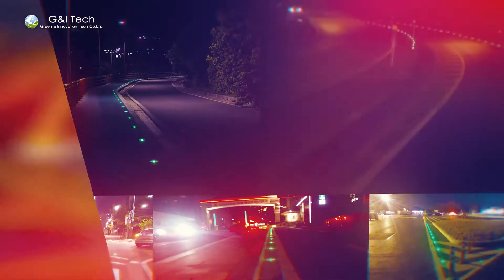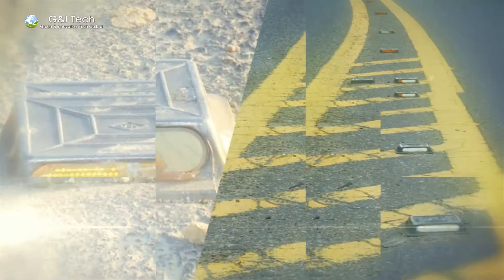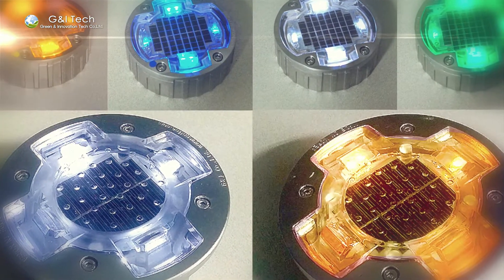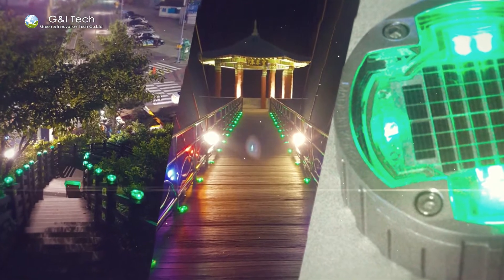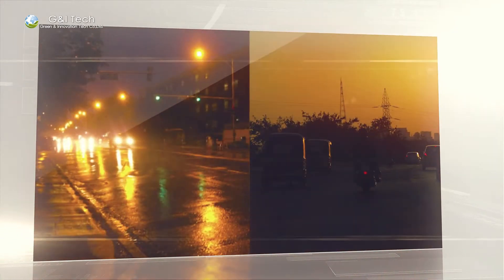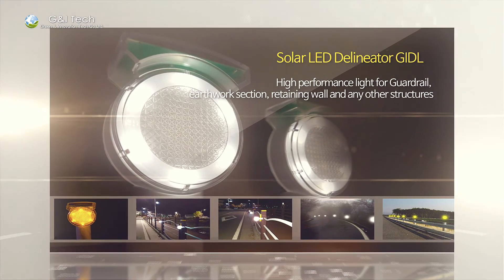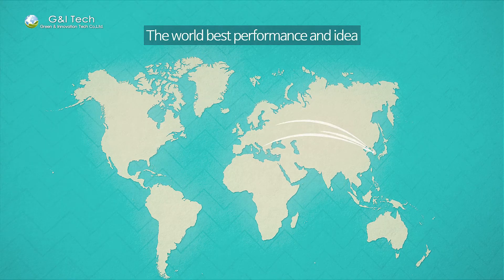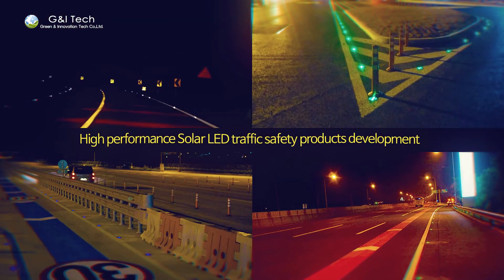Solar LED traffic safety products - GNI Tech in Korea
Make your way more safe and bright at rainy, foggy or snowy, and in dark with our G&I Tech Solar LED traffic safety lights!
Reduce accidents, we aim to make zero traffic fatalities!